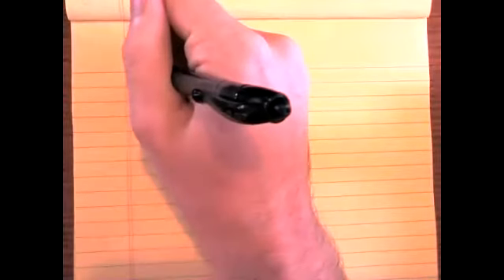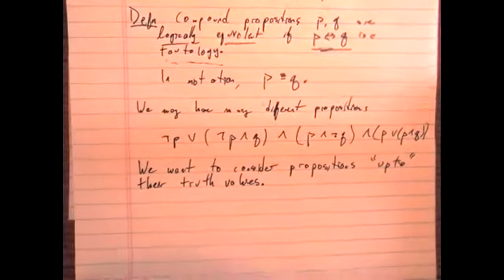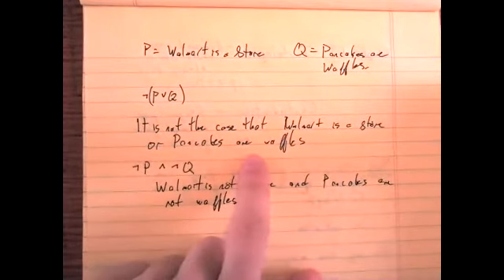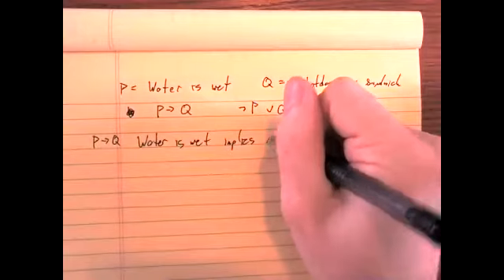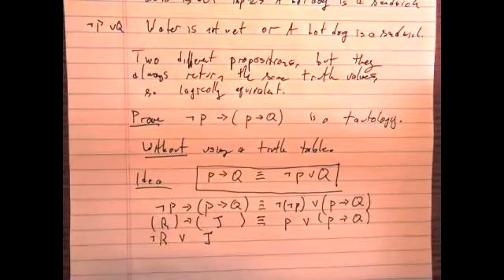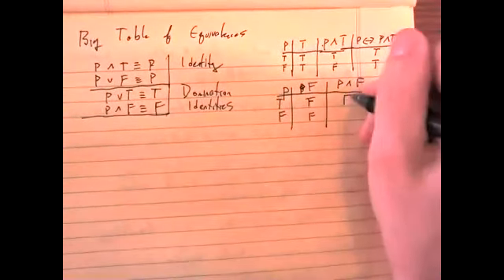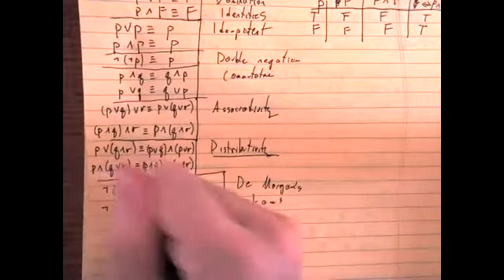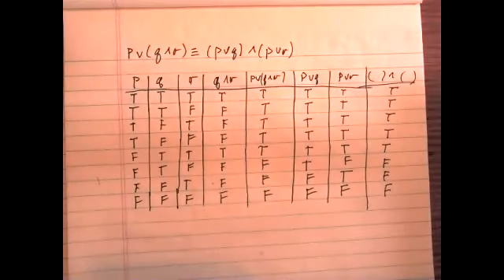Lecture 4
Logical equivalence